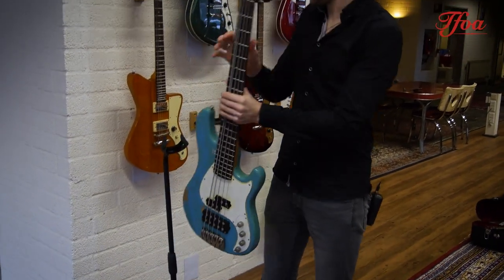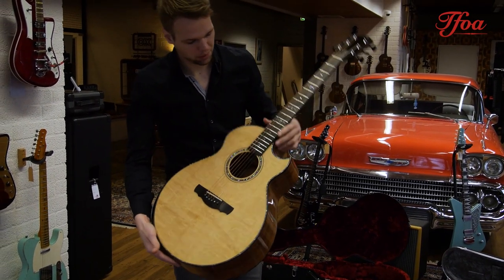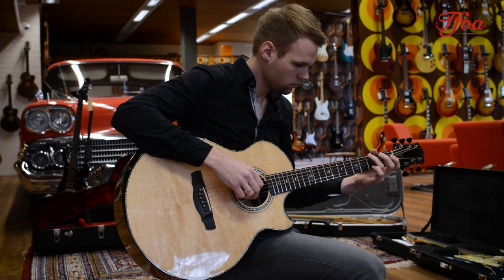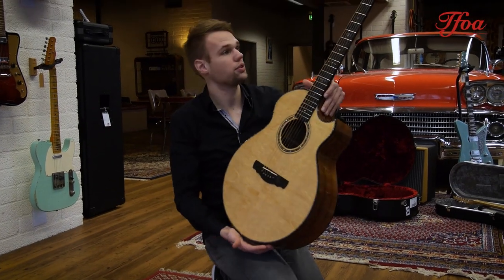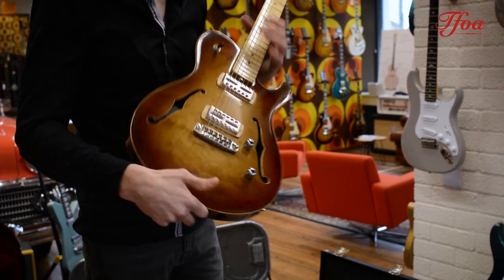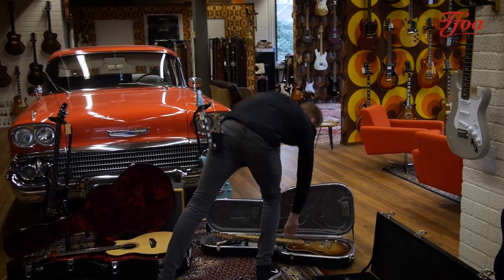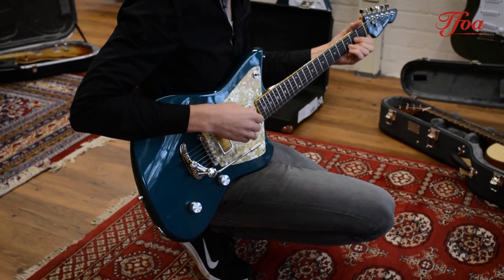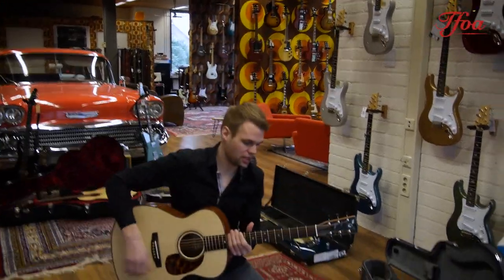Kevin Ryan Cathedral Honduran Mahogany! | New Arrivals #42 | @ The Fellowship of Acoustics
It's Friday again! You all know what that means... ;) New Arrivals! Enjoy this new episode and happy holidays!